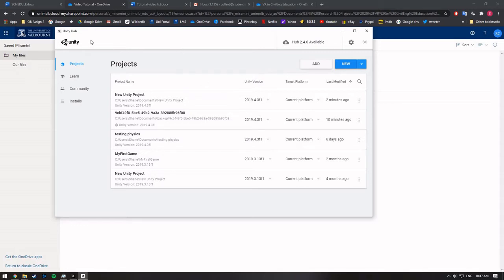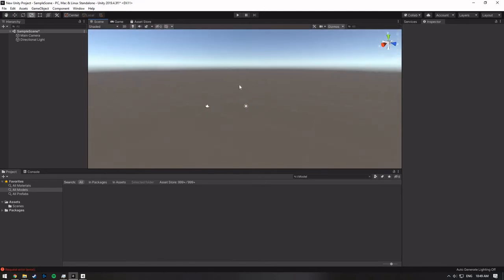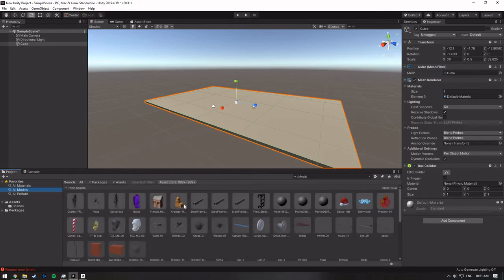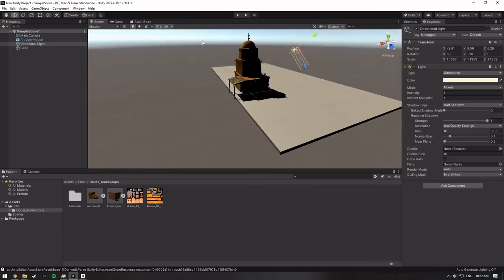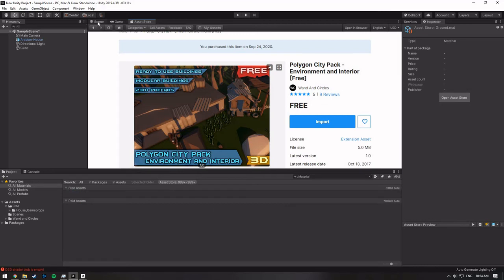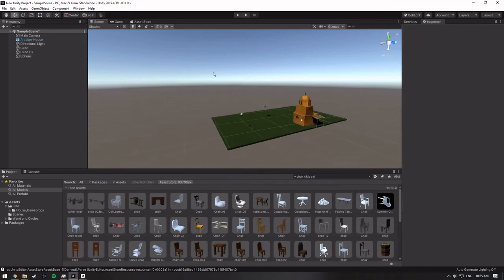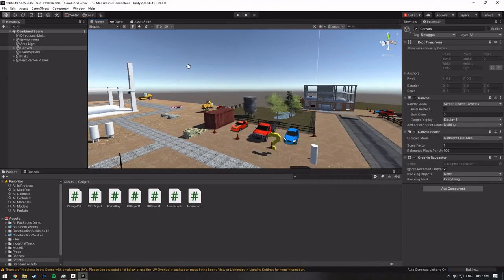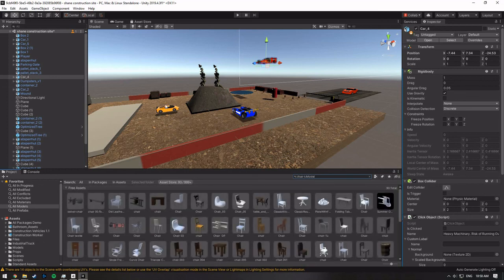Unity Tutorial 01- Basics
This tutorial introduces new users to Unity3D It shows how to set-up a new project and the basic features of the program. This tutorial shows how to add objects to a given scene, either by adding in basic shapes or by adding in pre-made assets from the Unity Asset Store. It details how to alter the position, rotation and scale of these objects, as well as changing the material colour. This tutorial also explains how to set-up different scenes to produce different levels for a Unity project.